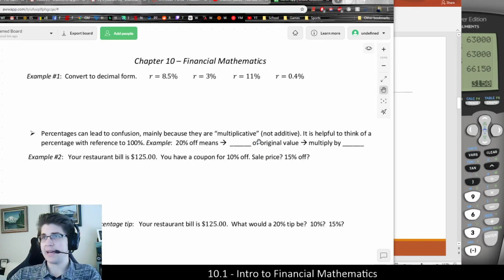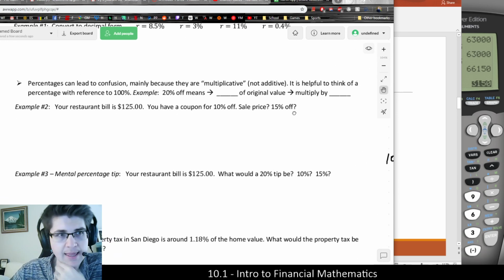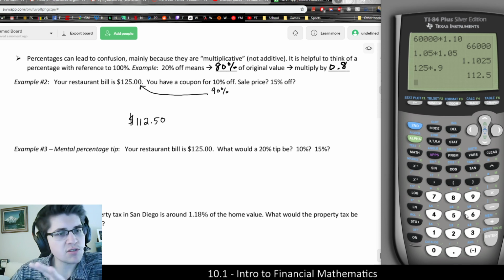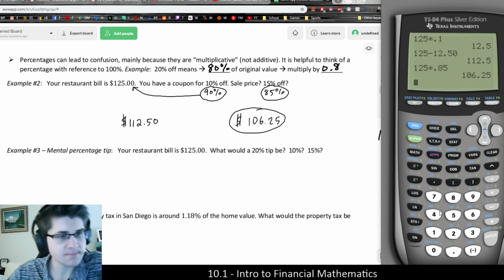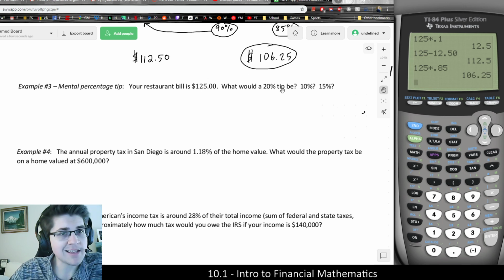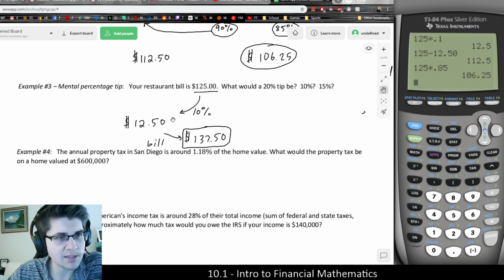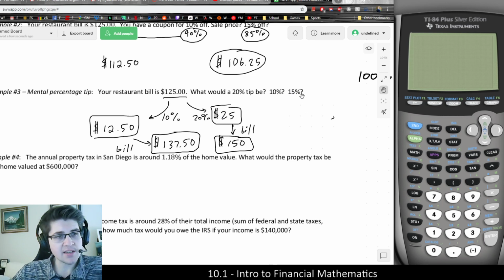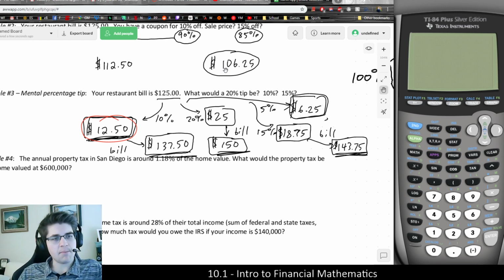[Math 3033] Solving Percentage Problems (examples 2 and 3)